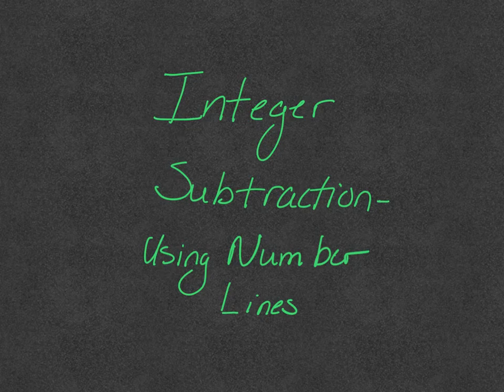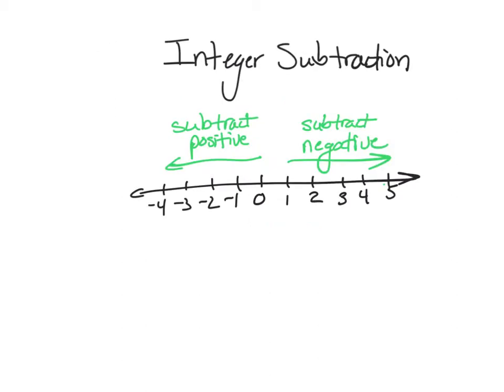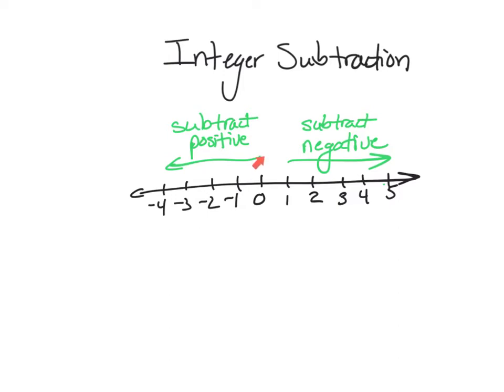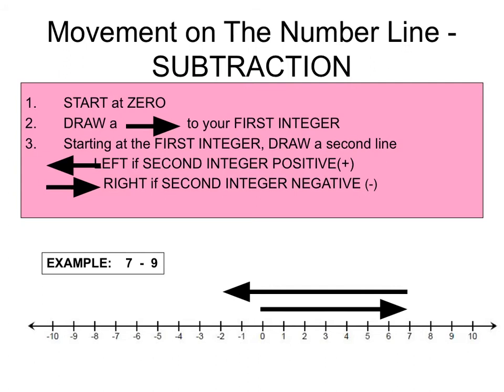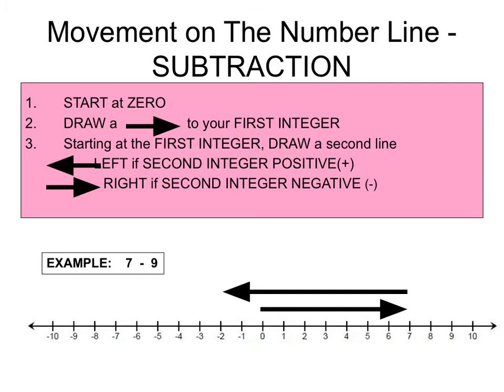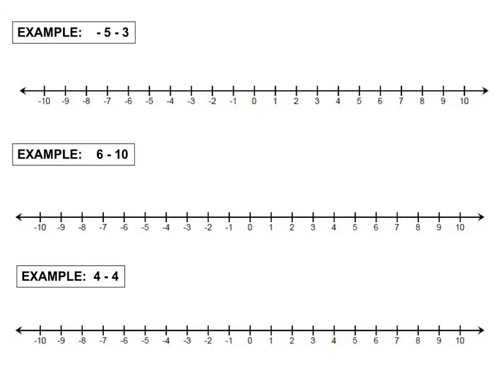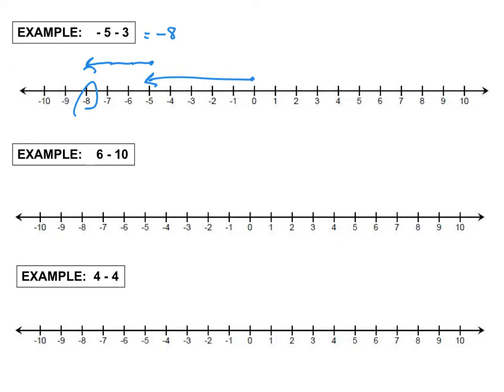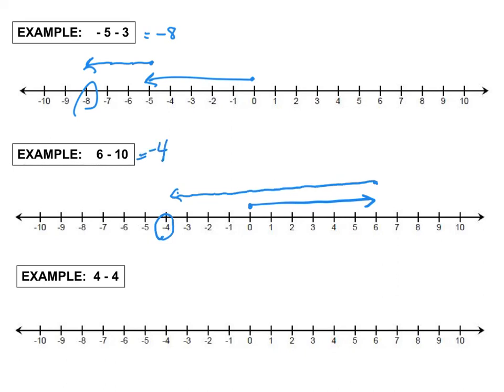Integer Subtraction Using Number Lines